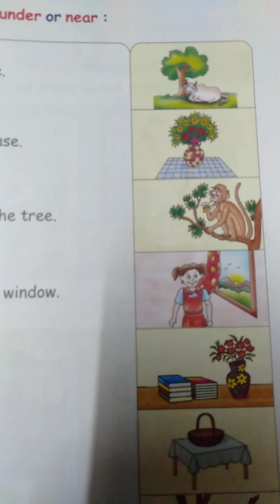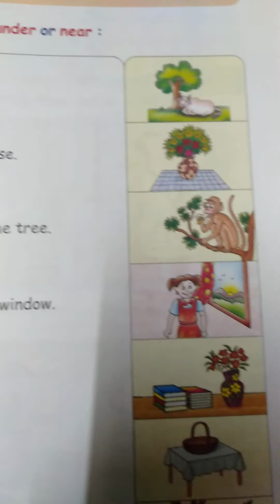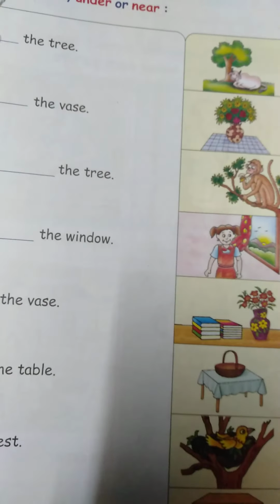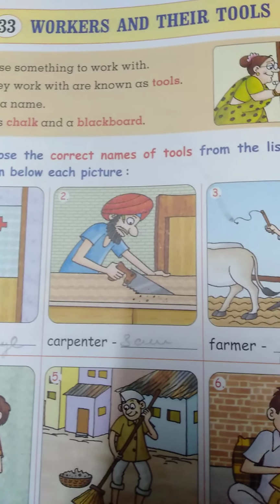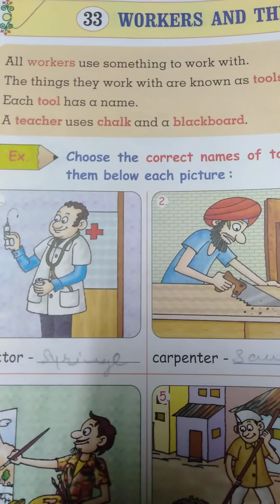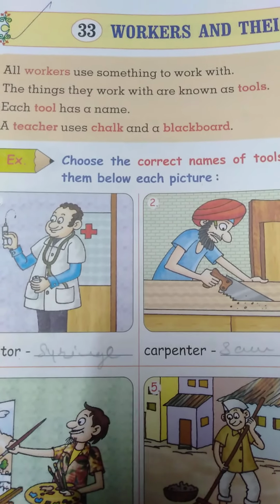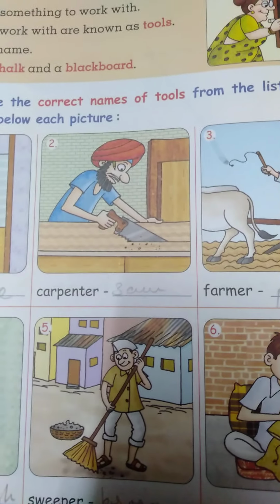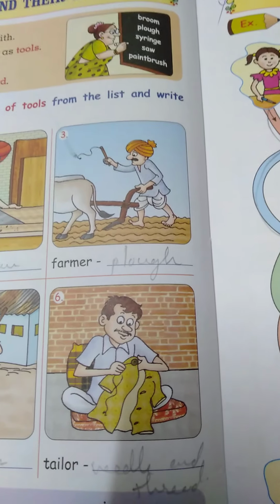Std: 1 / Sub: Grammar/ ls. no.31 The use of And/ 32 Where do we find them/ 33 Workers and their tool